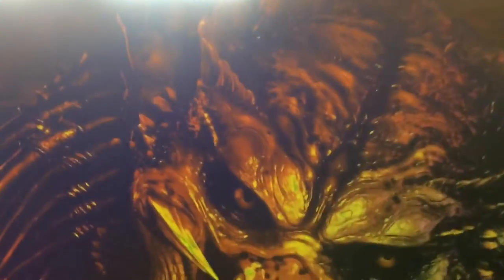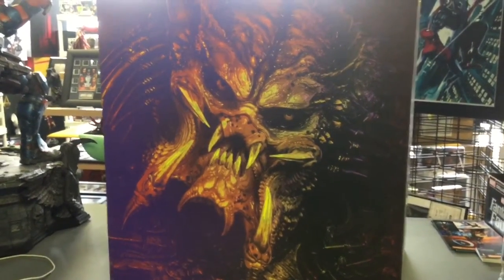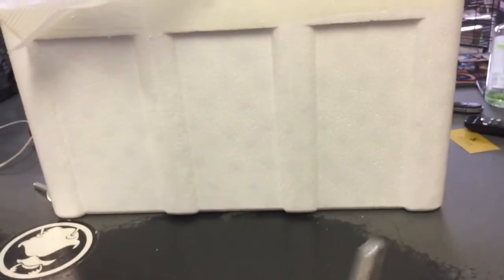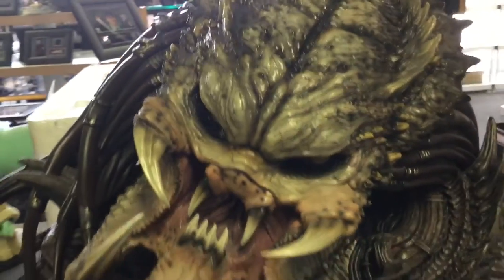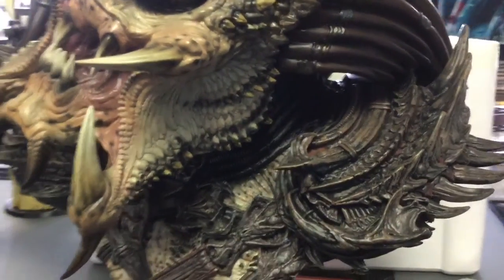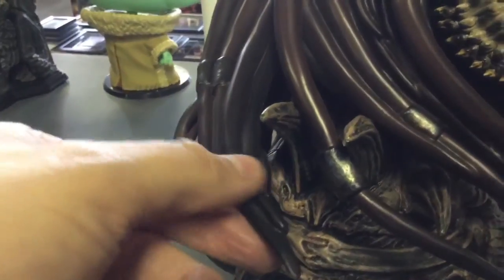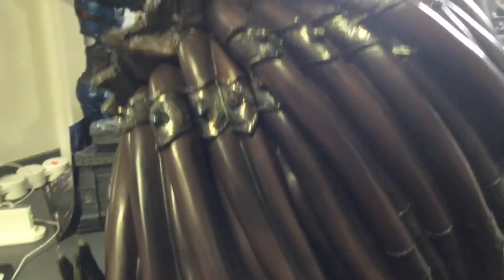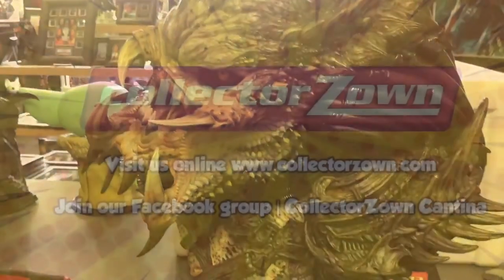Predator Legendary Mythos Bust by Sideshow Collectibles Unboxing and Review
is your direct link to our ever growing catalog. Enjoy the video and message us directly if you are interested in exploring more of the high end collectibles game.